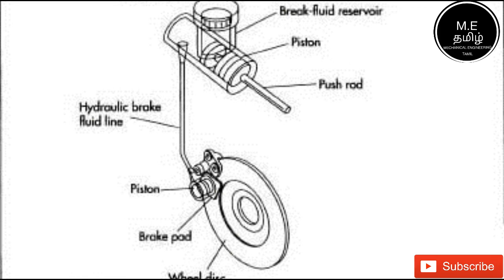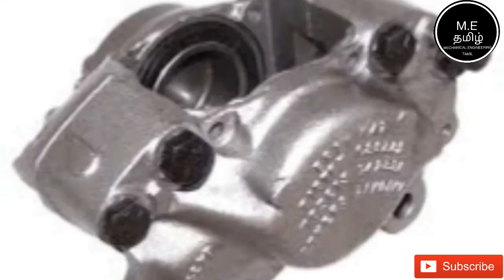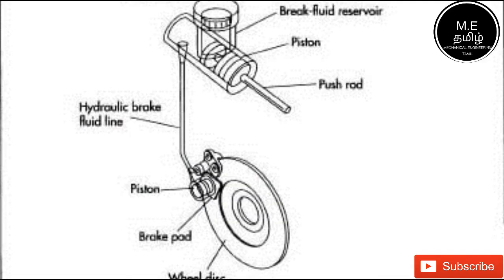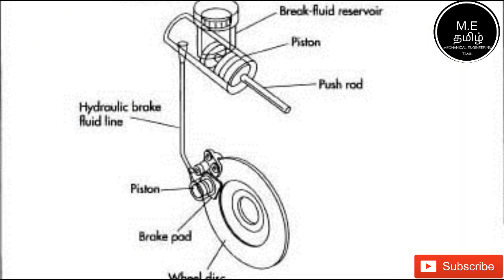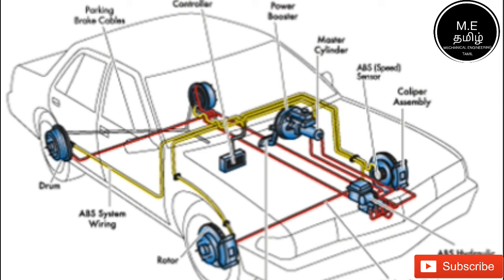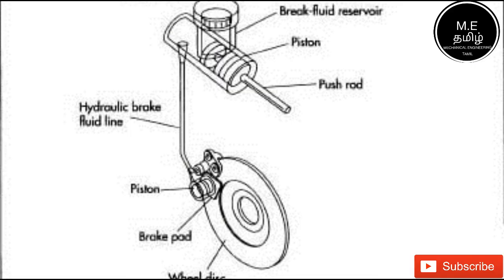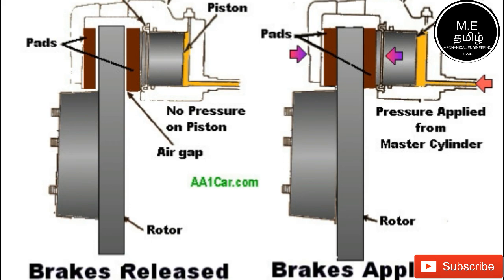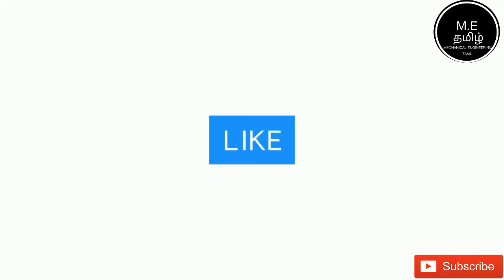How Disk Brake Works? Explained In Tamil(தமிழ் )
This Video Is About How Disk Brake Works? Explained In Tamil(தமிழ் )